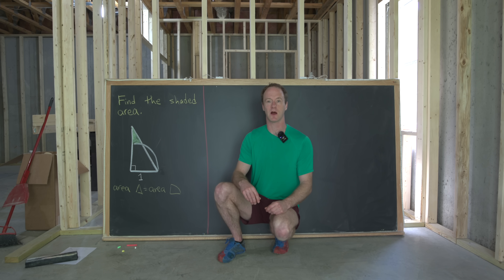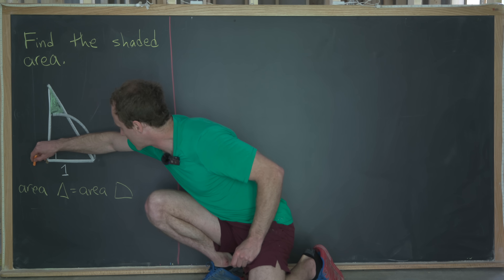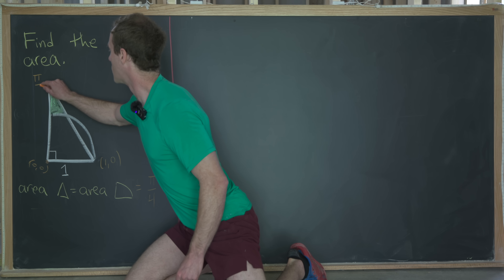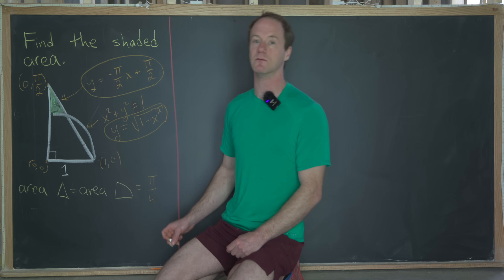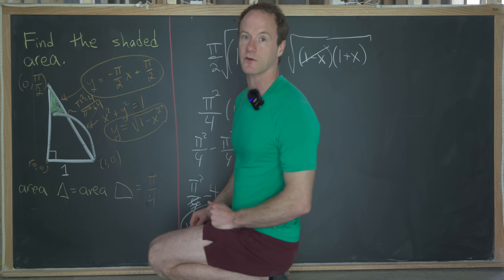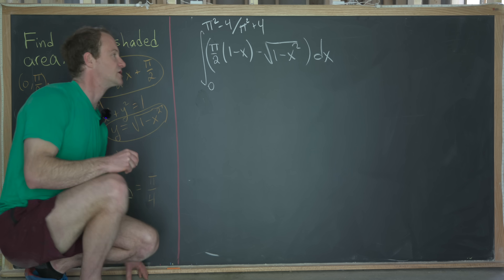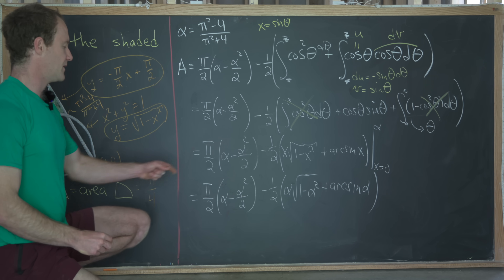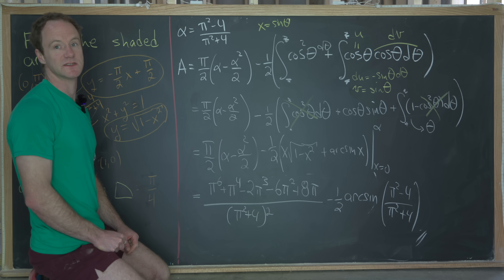a look at the future...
We look at a viewer suggested geometry problem.

Differential Forms: